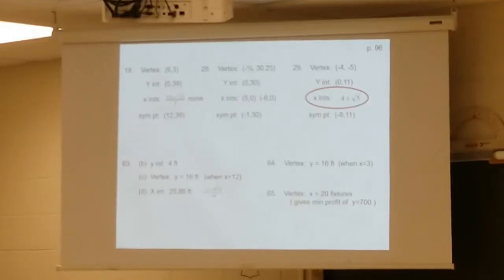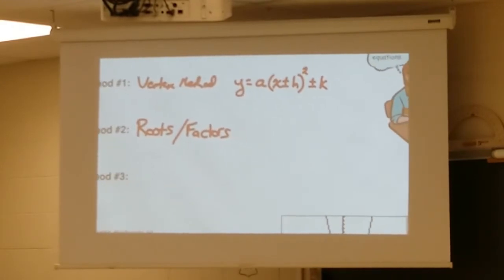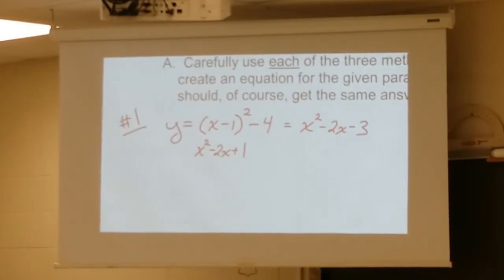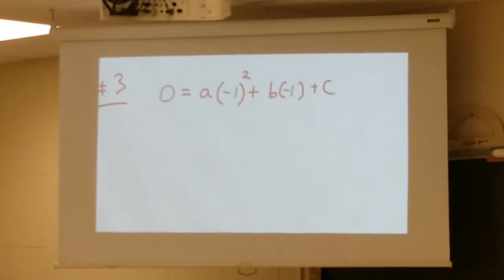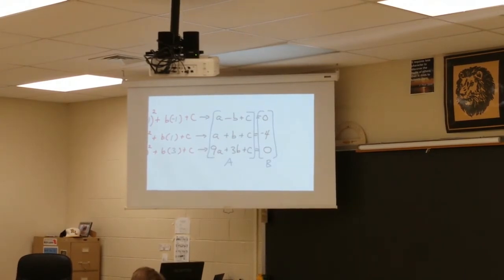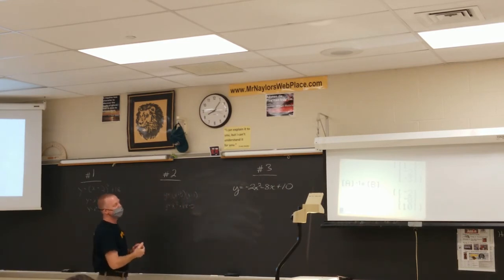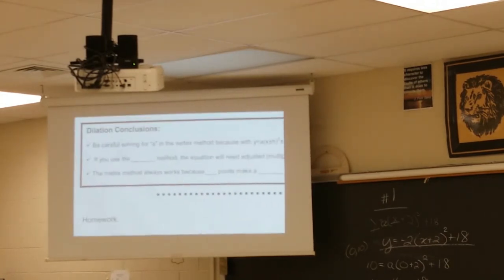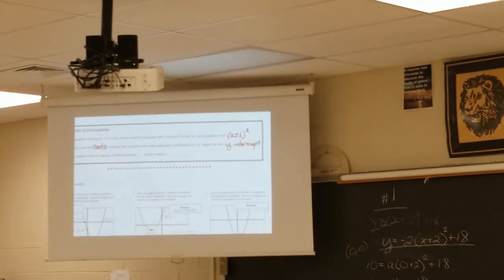Honors Trigonometry Topic 9.1b